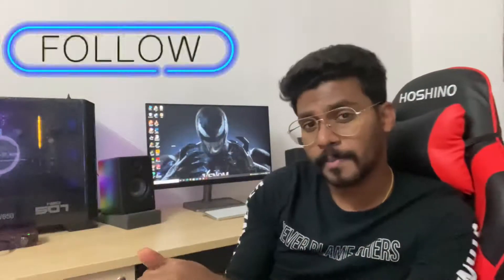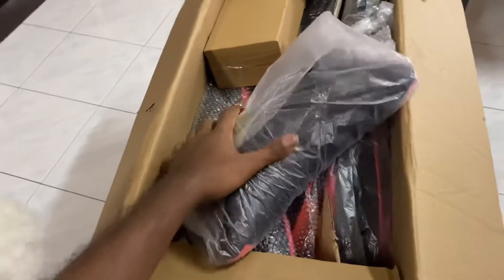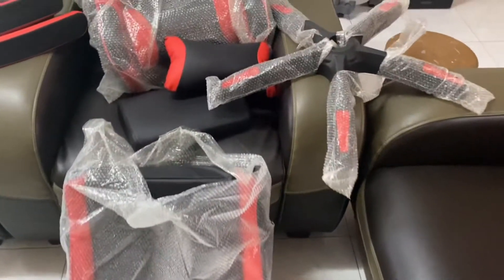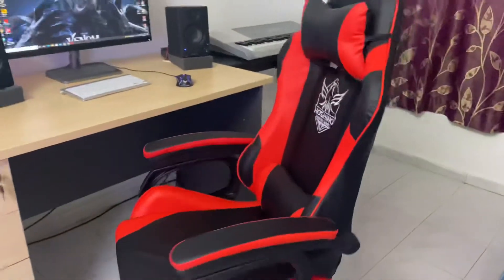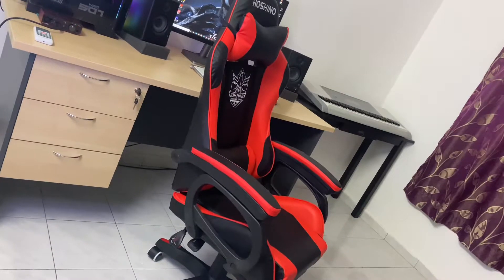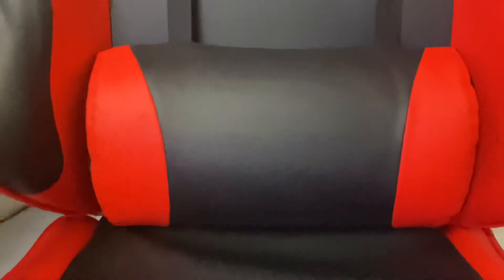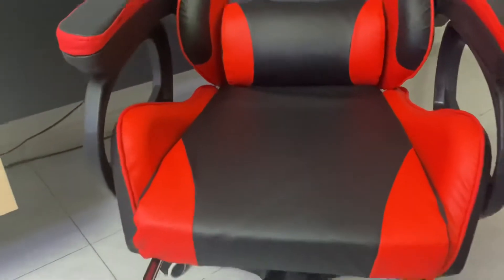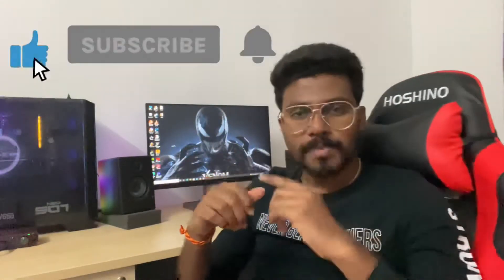Best Cheapest Gaming Chair | RM 240 | Kartik Nivas | 2021 | Review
Best Cheapest Gaming chair from Lazada

Cheap and so comfortable chair